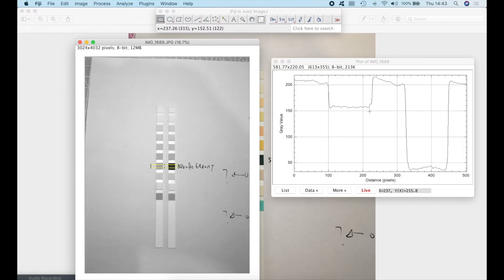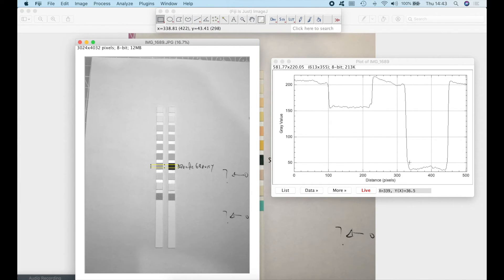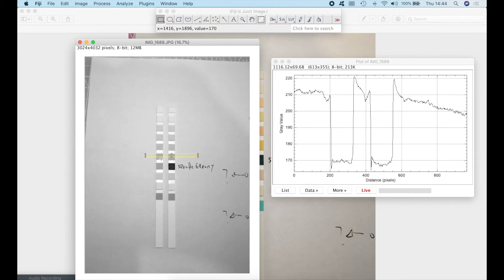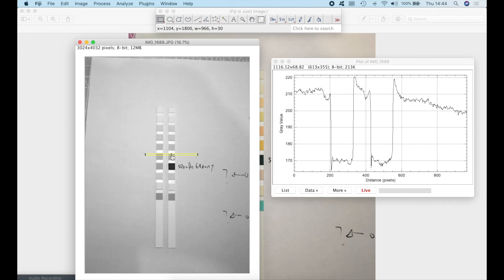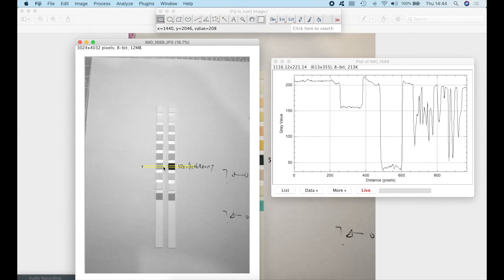Sensors and Devices 02_5 Experiment@home 1 (paper sensor + smartphone detection)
BNT-51306 BioNanoTechnology: Sensors & Devices

Description of the first Experiment@home: Is it possible to use a smartphone for quantify analytes on paper sensors?

Please note that these videos are not the whole course, and many things are only mentioned here and discussed further during live lectures.